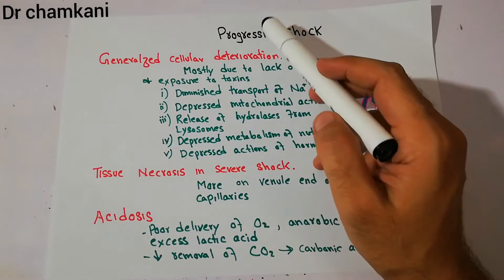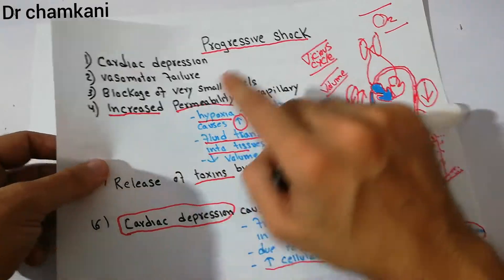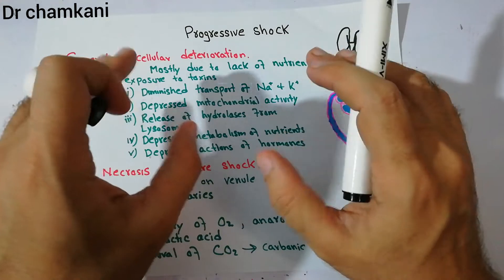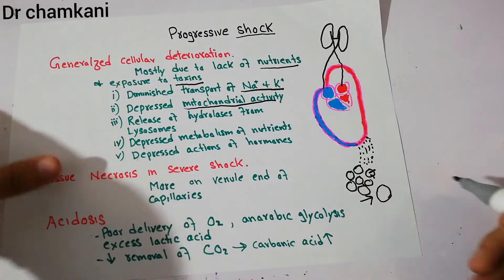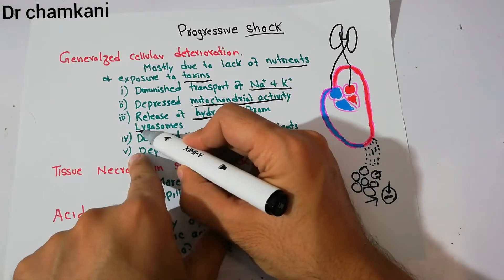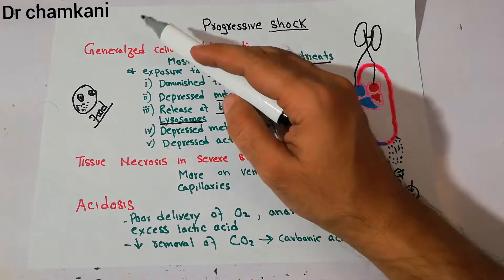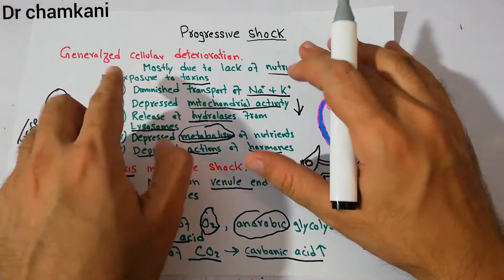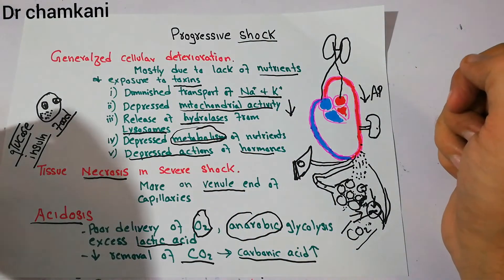CVS 246 | Progressive shock part 4 | Generalized cellular deterioration | Tissue necrosis | Acidosis